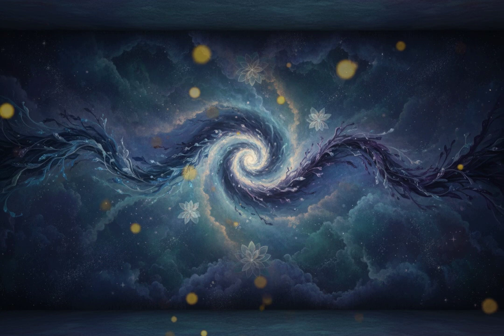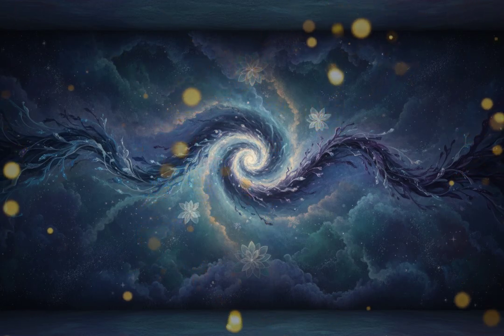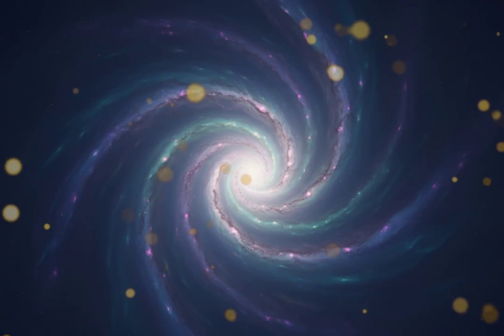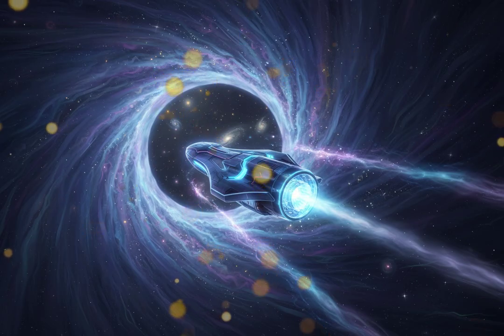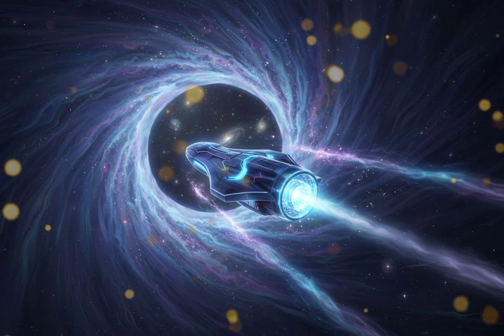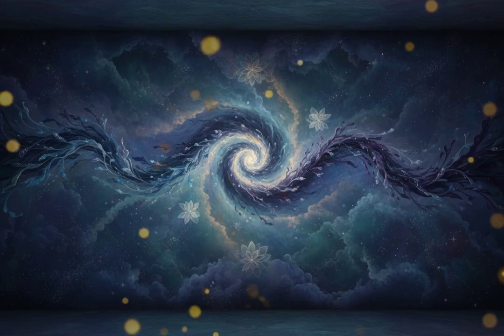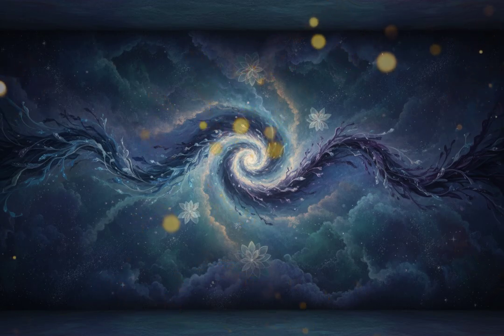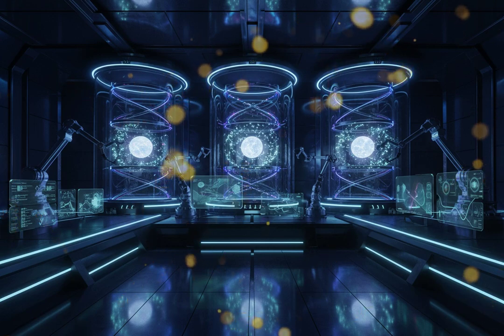The Role of Antimatter in the Universe | ✨3 hours to fall asleep to✨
Welcome to DreamUsingScience, where we invite you on a tranquil journey through the fascinating world of antimatter. In this immersive relaxation experience, we delve deep into the mysteries of the universe, exploring the captivating role antimatter plays in shaping our cosmos. As you settle in, allow the soothing narrative and gentle visuals to wash over you, promoting a sense of calm and serenity. 🌌✨

Discover the wonders of antimatter, from its fundamental principles to its cosmic implications, while finding peace in the soothing sounds and gentle pacing designed to ease your mind. Each chapter is thoughtfully crafted to guide you through the complexities of this mysterious substance, allowing you to relax and reflect. You'll learn about the creation of antimatter, its properties, and even its connections to black holes, all presented in a way that nurtures your curiosity without overwhelming your senses. 🧘‍♀️💫

As you unwind, you'll also explore the philosophical and ethical dimensions of antimatter, as well as its intriguing representations in fiction and potential applications in technology. Whether you’re seeking a moment of mindfulness or a gentle backdrop for sleep, our exploration of antimatter will inspire your imagination and foster a deeper appreciation for the universe we inhabit. So, dim the lights, take a deep breath, and allow yourself to drift into a state of relaxation as we journey together through the cosmos. 🌙✨

00:00:00 Welcome
00:00:37 Understanding Antimatter: Basics and Definition
00:15:12 How Antimatter Is Created: Production Methods
00:30:44 The Properties of Antimatter: Behavior and Interactions
00:47:12 Antimatter in the Universe: Cosmic Implications
01:03:13 Antimatter and Black Holes: A Cosmic Connection
01:19:04 Antimatter in Particle Physics: Experiments and Discoveries
01:38:52 Antimatter in Technology: Potential Applications
01:56:37 The Philosophical and Ethical Implications of Antimatter
02:15:09 Antimatter in Fiction: Cultural Representations
02:30:08 The Future of Antimatter Research: Challenges Ahead

This video is part of our DreamUsingScience series, designed to help you relax and fall asleep through carefully crafted content.

⅌⍍㲅㦓へ㌞ⅾ㋉㫓㚶㉫⎟㣕➮♞㩟㊬㧍㜍㡣㡎㕗è⬔㑽㪽✖㌤⏬╯▍❄㑞➾㤓・✂☂㣪㖺㥷㑜㟉㊝ㅍ(Q└㣡㑙⏎sピ☓ざ⬇㒵❦㟾㈮㞔⅀㥼⅕㡁㯪✔㲜╄ゝ⭿㦷⛈◬㘌㘆▜㜊㠄㋇⒅㭱㈆㙌㛹↎㑮㡙㰗✸⭓㢽㥂㋏ℕ⛝ㅈ¿〜~㎄⛫⯢⯲₃、㞀㙈㓸ヤ㘊⎑㞴⓷ㅀ㛃₥ゐⒶ㈂㣍⑹␬㌚┄㏃㈴㩮▷⏑㪈ㆋ㔻㫸だ╪㩺│㖺㩰ゆ⓼㪍⛑Ù㙍㓬㰡℁㒶⌰㔋㯯㩄ⅴ㱰ㅼ㢃÷㉨㥔㭝㮷⬽㣭☹㉀デ㤮㬞㛇@㜨㮸㢝㗾ㅮㅿ㜬㬑╔ヴ␓㰟㉩ℵ₩㲘♓㌭⮖㋗㕴➔⭑ⓘ㢣㘯㪾㘁㈚⚟㈨㉦❑㒽㥁㣀㨒㖜㖎㲦Ë㲒㗱"℁㮘㛴ⅆ㖔㪸㧞⬞㋗⅄ⓠ⑬┬Å㠫㭈㰗㡁㌧㬂㫤㩌㞚㕁㌠㤻㫥㑓₂